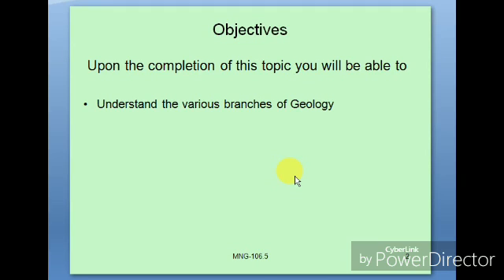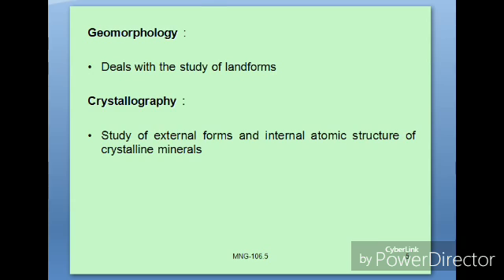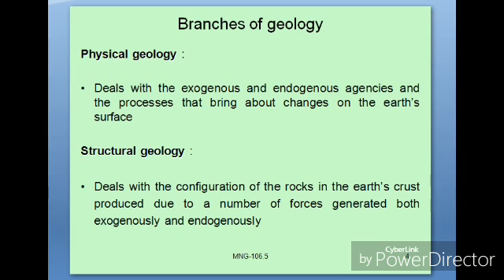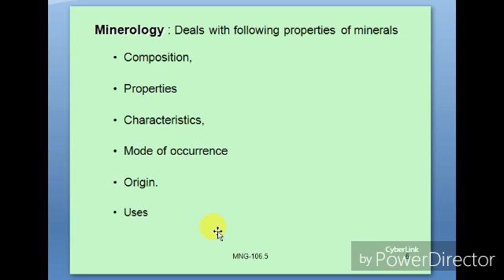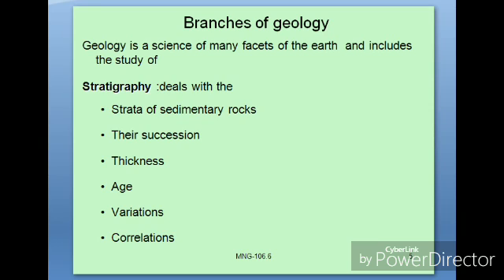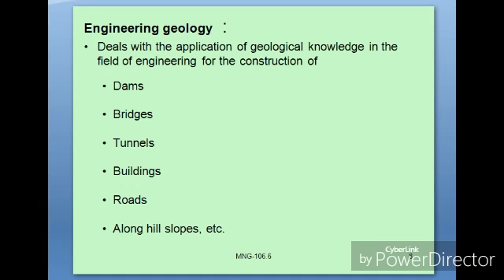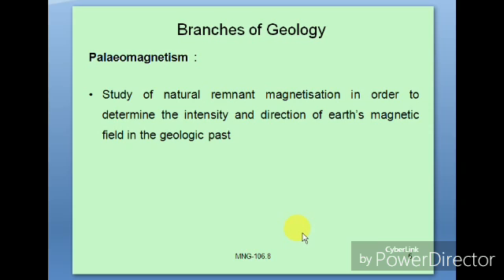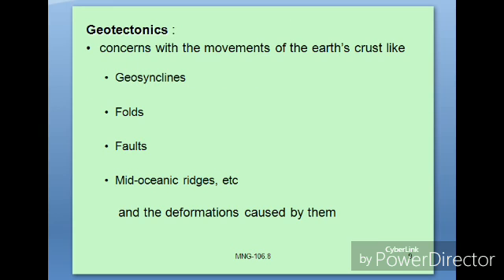Branches of geology & Explanation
This video describes about the branches of geology